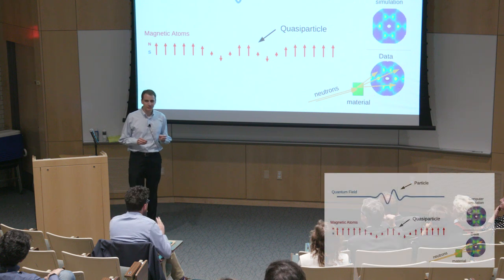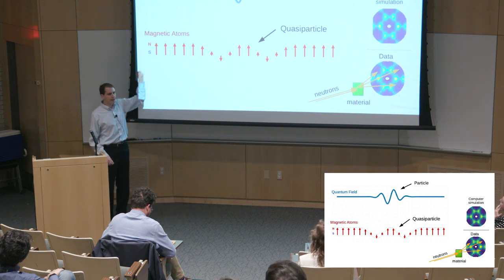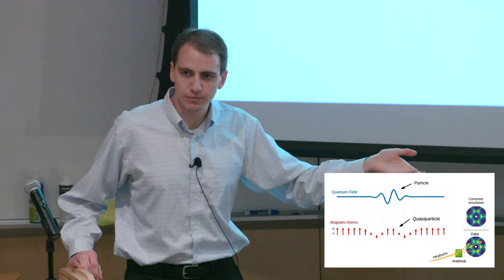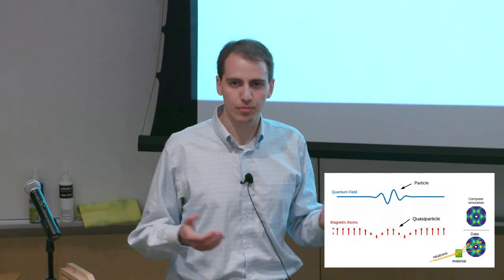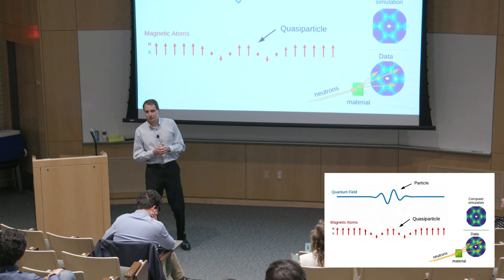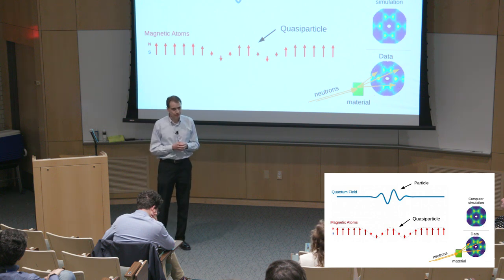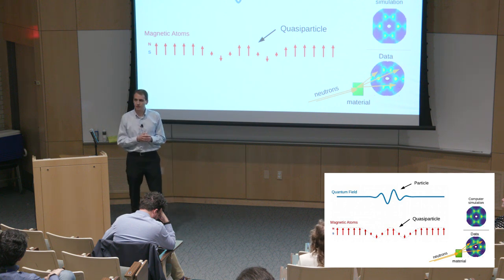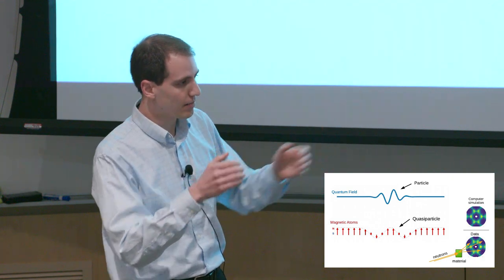2019 JHU Three Minute Thesis Finalist | Allen Scheie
The 2019 Three Minute Thesis finalist, Allen Scheie, JHU Krieger School of Arts and Sciences, “Quasiparticles in Magnetic Crystals”

Presentations from the fourth annual Johns Hopkins Three Minute Thesis Competition were held on April 17, 2019. Doctoral students had three minutes or less to present their dissertation research to a non-specialist audience using a single, static PowerPoint slide.